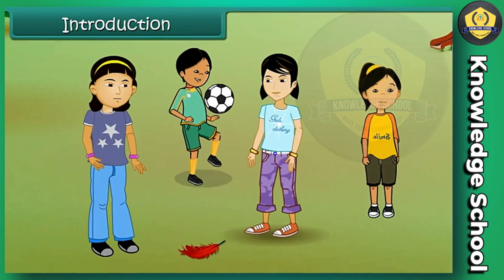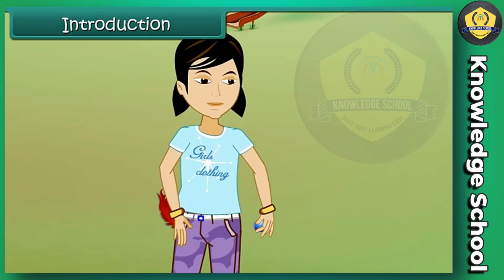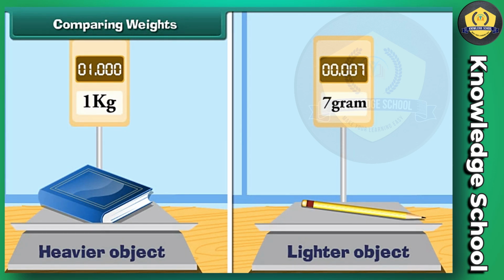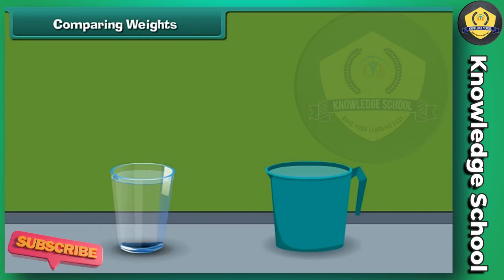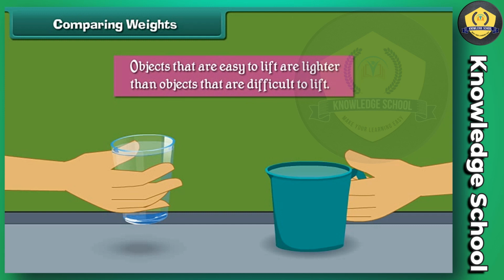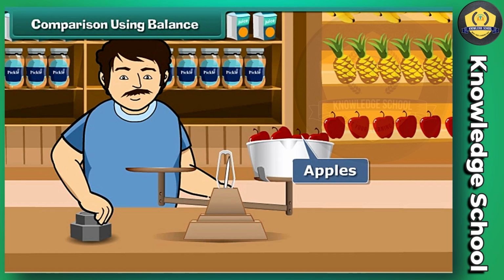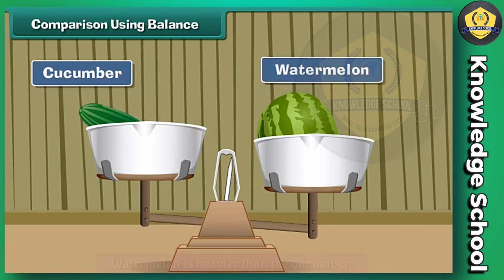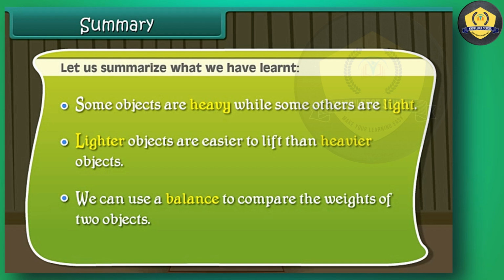Fun with Weight: Learning for Kids!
🌟 Welcome to our exciting learning adventure all about "Weight"! 🌟

Join us in this engaging and colorful video as we explore the fascinating world of weight and discover how it affects the objects around us. From fluffy feathers to heavy rocks, we'll show you just how much fun learning can be!

🎉 What's Inside? 🎉

🔍 Introduction to Weight:
Let's start with the basics! We'll learn what weight is and how it's different from size and shape.

🤔 How Do We Measure Weight?:
Get ready to discover the different tools we use to measure weight, like scales and balance beams!

🍇 Comparing Objects:
Watch as we compare everyday objects and see which ones are lighter and which are heavier.

🐘 Fun with Animals:
Ever wondered how heavy different animals are? We've got some surprising facts to share!

🎈 Balancing Act:
Join us for a playful experiment to see how balance is affected by weight.

🌈 Learning Colors and Shapes:
Along the way, we'll also explore colors and shapes, making learning even more enjoyable!

🤩 Interactive Quiz:
Test your newfound knowledge with our fun quiz! Get ready to become a weight expert!

👨‍👩‍👧‍👦 Perfect for Kids and Parents:
This video is designed for kids of all ages and can be enjoyed together with parents or guardians. Learning has never been so much fun!

🌟 Let's dive into the world of weight and have a blast while learning together! 🌟